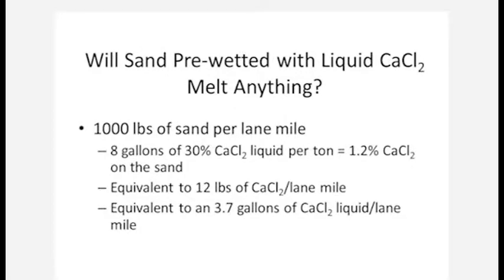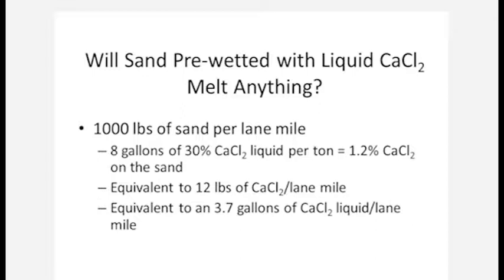Road salt alternatives: Does sand melt ice if it’s prewet with liquid calcium chloride?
Road salt alternatives? Sand has no ice melting capabilities on its own and is used mainly to increase friction on icy roads. When prewet with liquid calcium chloride we can expect to see some ice melting, but the amount is dependent upon the amount of calcium chloride liquid that is applied to the sand. Watch this clip for some examples of how this might work for all of your winter maintenance needs.